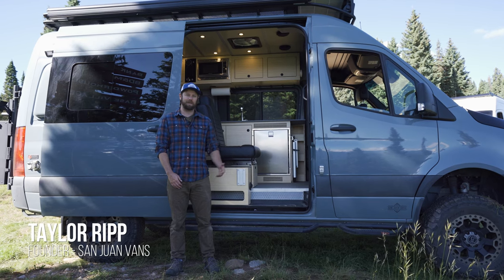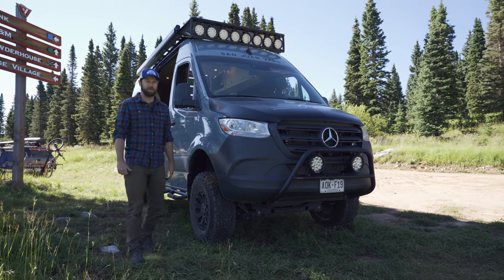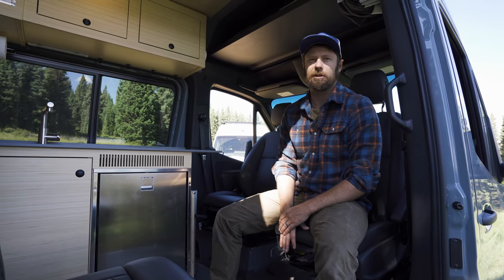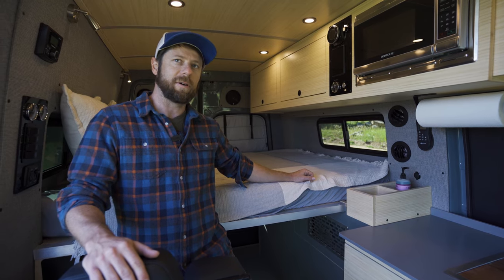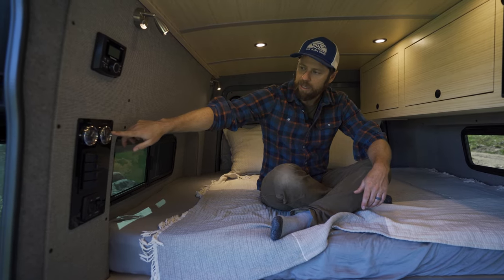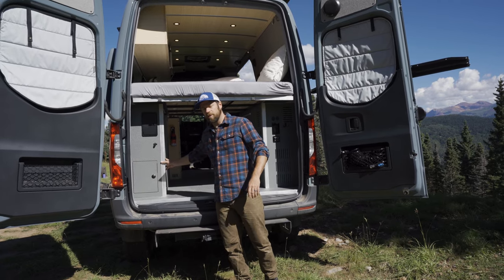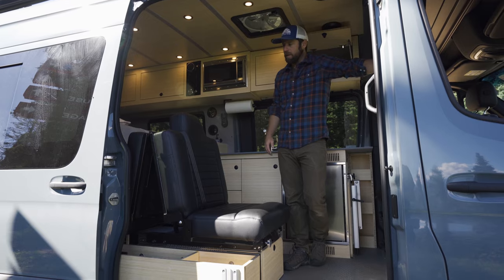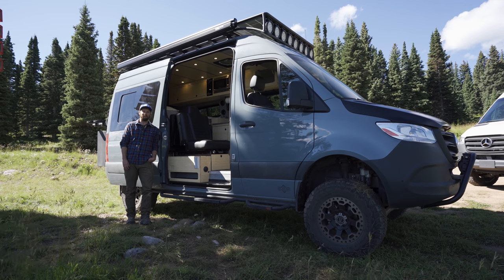The Ultimate Off-Grid Camper Van - The SJ3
Full video tour of our most upgraded 4x4 campervan ever built! This rig is built to go places other campervans can't, and off-grid longer.

This SJ3 has a monstrous 12 kilowatt hour 48 volt off-grid power system which is recharged through a dedicated secondary alternator and rooftop solar. This system allows for virtually endless 4-season off-grid adventures with air conditioning, heat, hot water, and a full kitchen. The secondary alternator charges at up to 7,000 watts while driving!

The SJ3 is a unique layout that allows seating and sleeping for three people with a rear seat-belted seat that instantly converts into a second bed system.

San Juan Vans is a van conversion company based is Southwest Colorado specializing in the world's most off-grid capable 4x4 Sprinter Campervan builds.